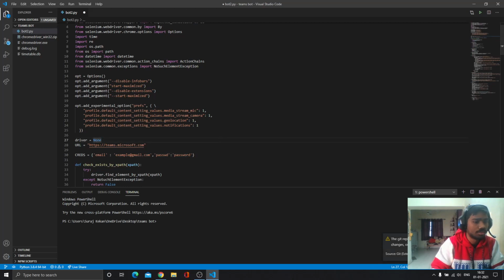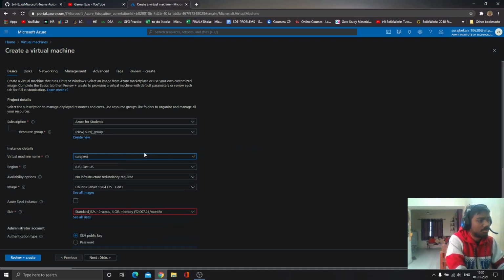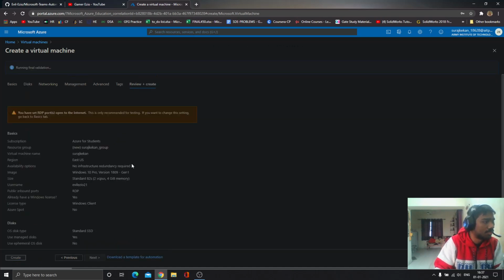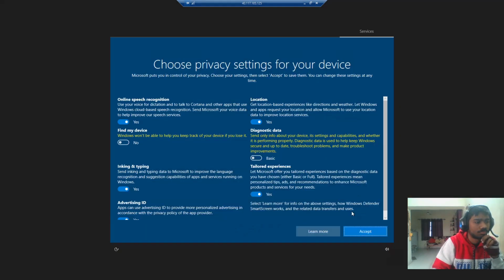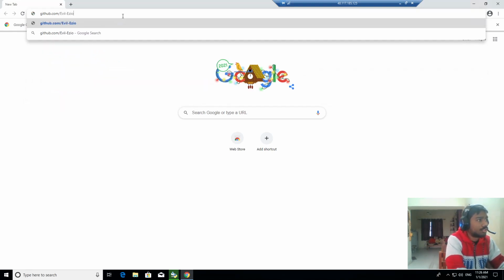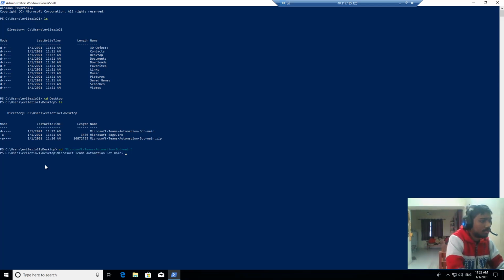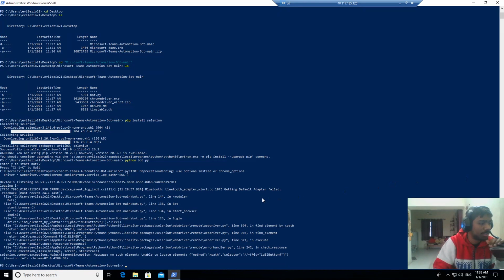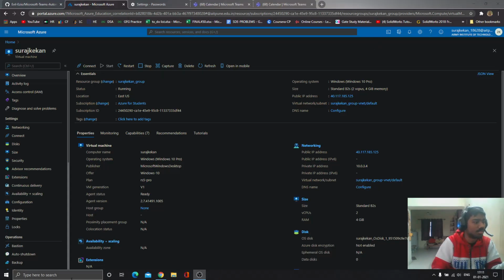Microsoft Teams Automation bot, Python, Selenium, Cloud, Automatic join meetings